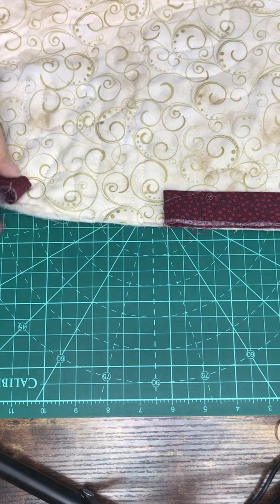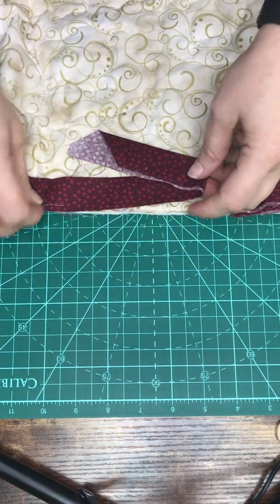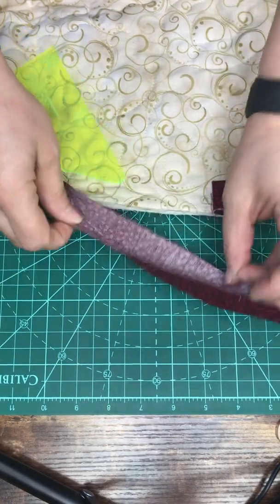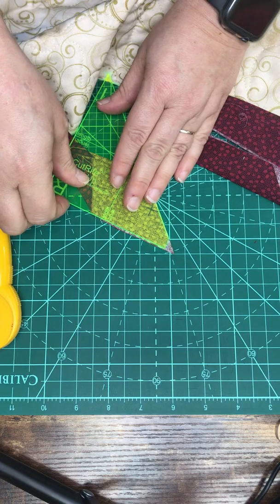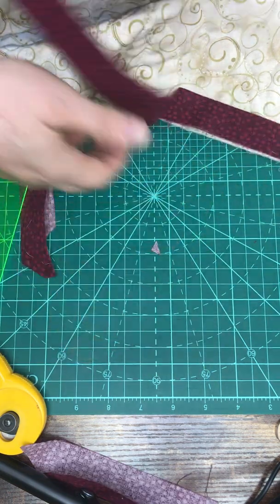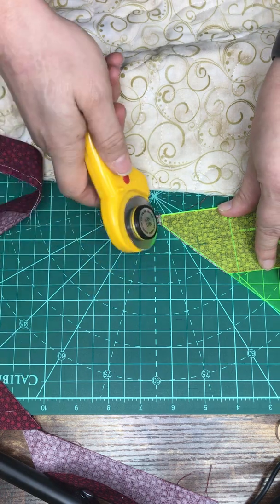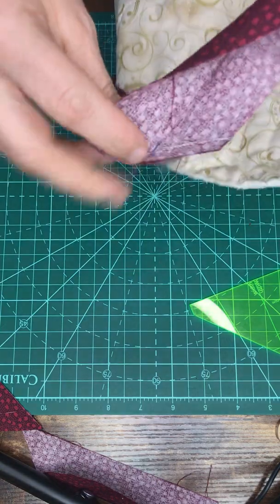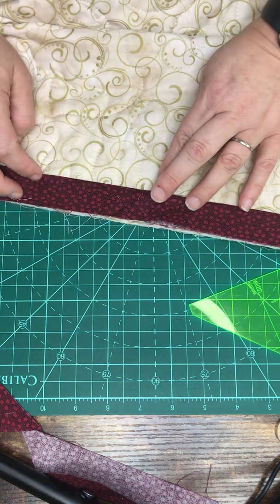Cut Rite Bind Up Tool Video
The fast and easy way to finish your binding with perfect mitered seams every time. No measuring required. Works on all binding strip widths. The fluorescent green color makes lines clear & easily seen on all fabrics. From Quilter's Paradise